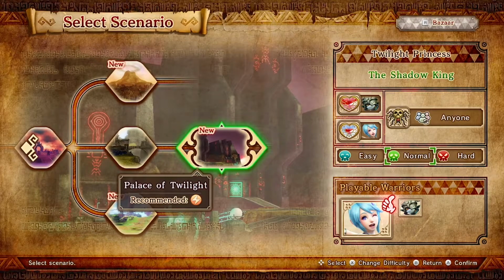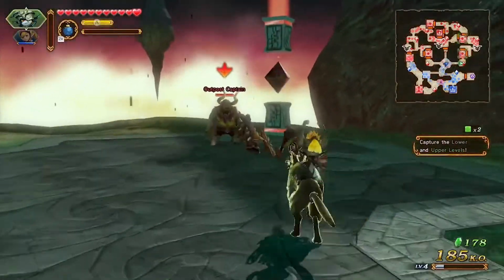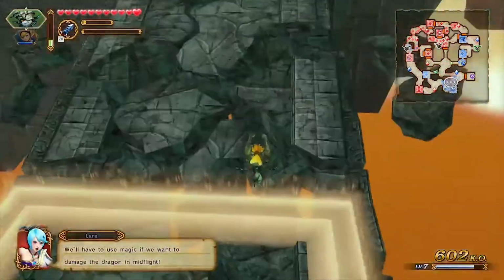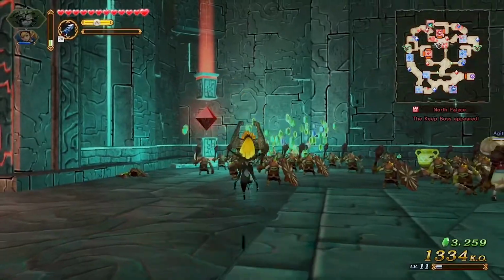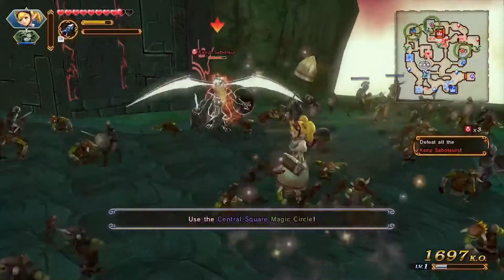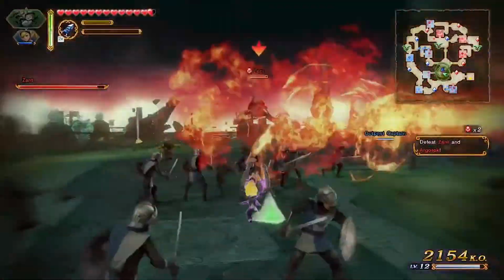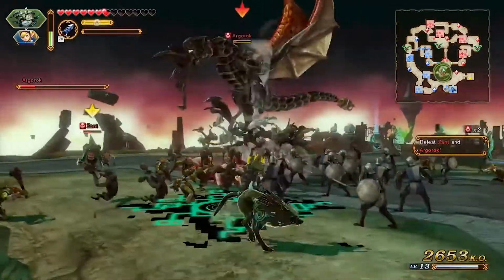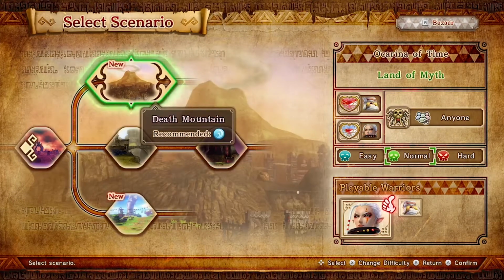Hyrule Warriors Episode 7: Dragon Down the Competition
We head to the palace of twilight to close the first gate of souls, and I really have to start stretching out my commentary.